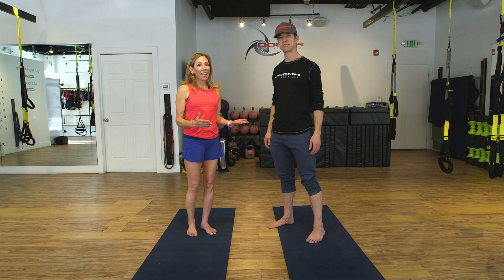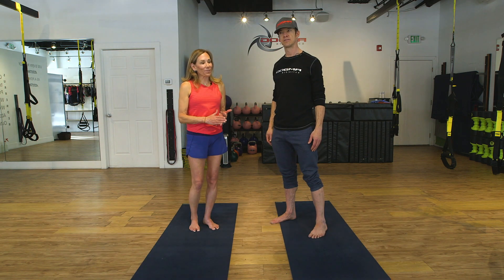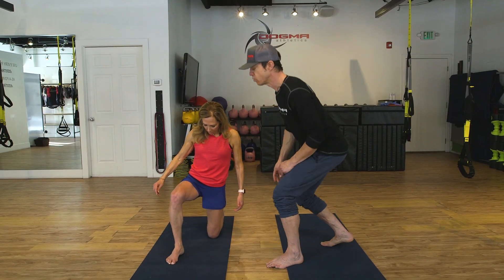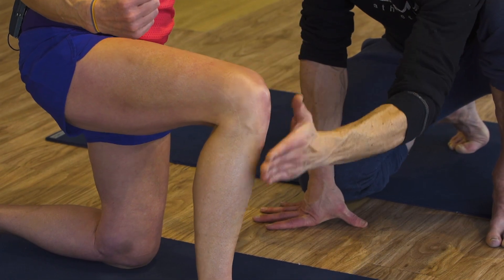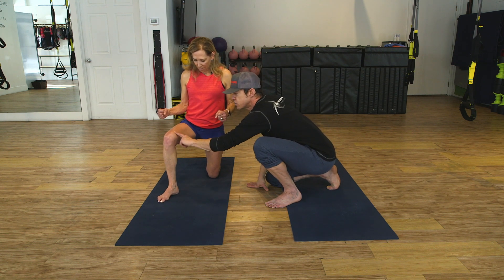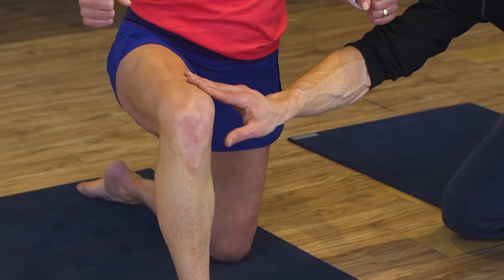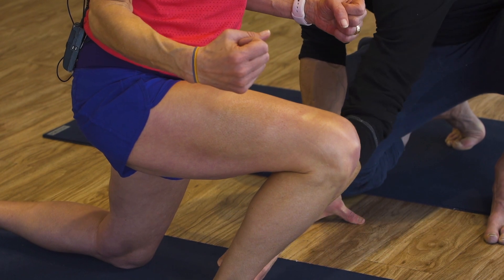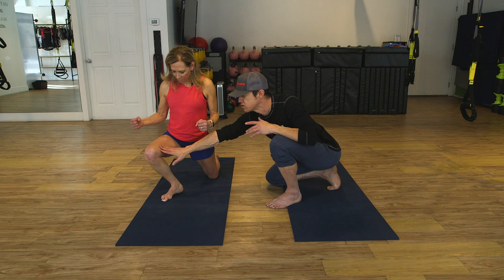Hip and Ankle Mobility - SnowMotion 2020 Fitness Tip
Protecting your knees while skiing is always important and this exercise will help. Hip and ankle mobility are key to good knee alignment. Try this fitness tip with Brenda Buglione and feel the difference the next time you get on the mountain.